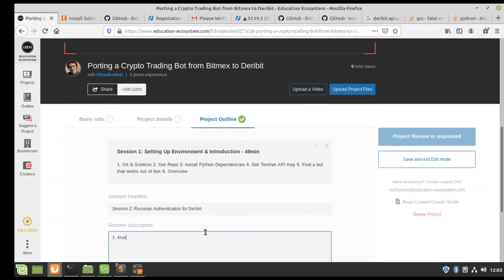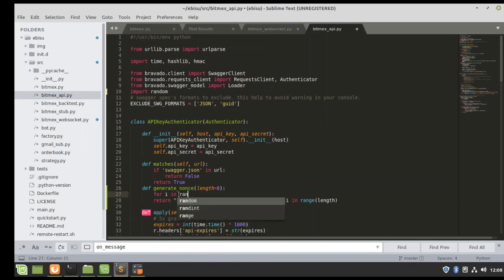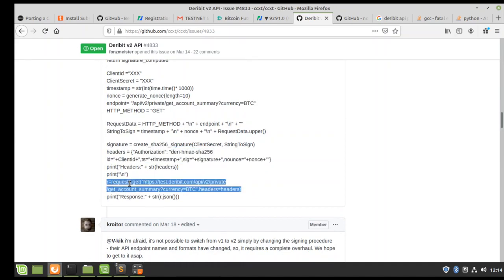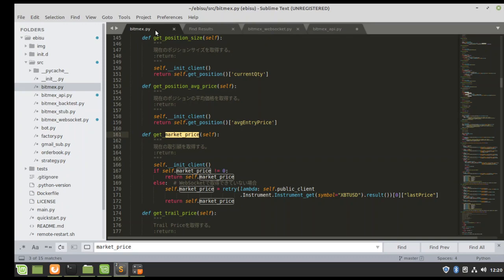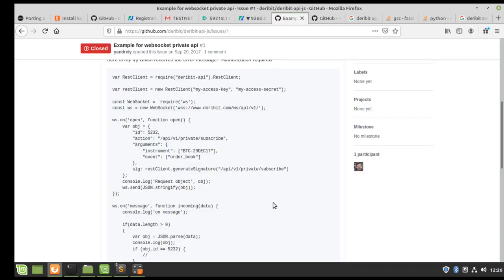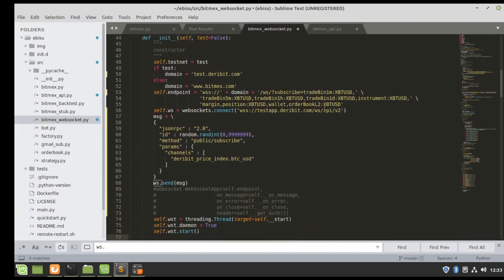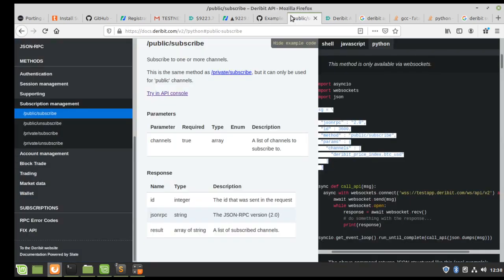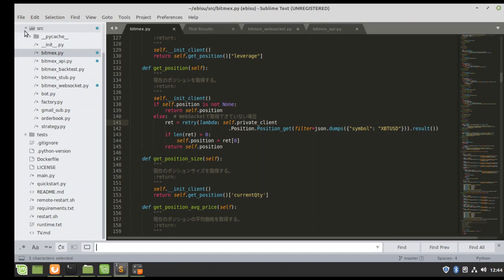Session 2 Recreate Authenticatoin for Deribit or Use Deribit Package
How to Port a Crypto Trading Bot from Bitmex to Deribit

When creating trading bots it's best to make sure they work on a testnet before committing funds. What's better than that is making sure it works as expected on MULTIPLE testnets! Join me as we take a node trading bot and port it once, possibly twice.

Overview
Introduction
We're going to take a look at porting a bot from one cryptocurrency exchange to another. In this project, we'll identify and use new APIs for our existing bot that we source via GitHub.

interest in cryptocurrency
knowledge of python
What is the target audience?
Developers with an interest in cryptocurrency bots
Project Outline
The project outline explains what you will learn in each session

Session 1: Setting Up Environment & Introduction
1. Git & Sublime 2. Get Repo 3. Install Python Dependencies 4. Get Testnet API Key 5. Find a bot that works out of box 6. Overview

Session 2: Recreate Authenticatoin for Deribit / Use Deribit Package
1. Analyze Deribit Auth Requirements on Requests to API 2. Build out the API file to make these requests 3. Find and implement Deribit Python Package

Session 3: Backwards Engineer the Swagger Functionality into Deribit Functions
1. Recreate Swagger calls

Session 4: Troubleshooting API connectivity and functions
1. Work on API bugs

Session 5: Summary & Tuning of Bot
1. Now that we have our bot ported, let's tune it!